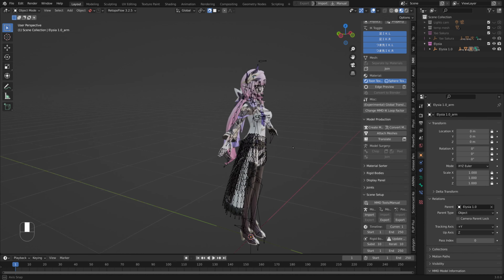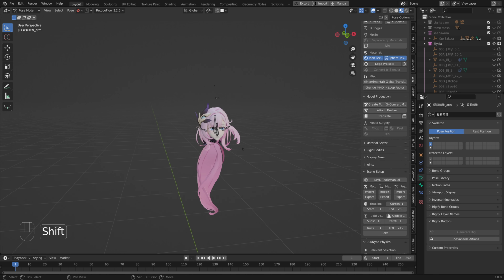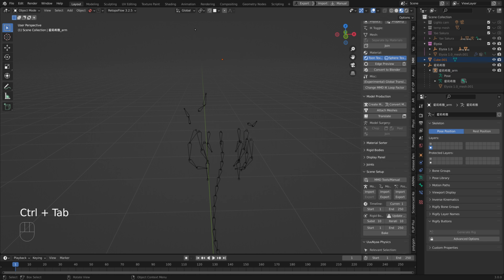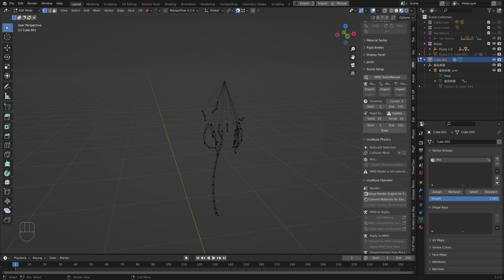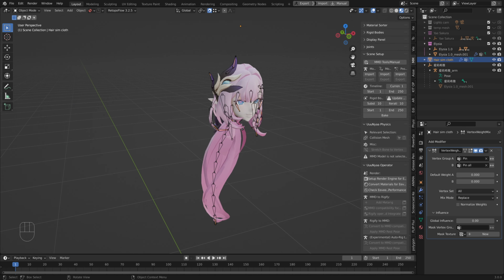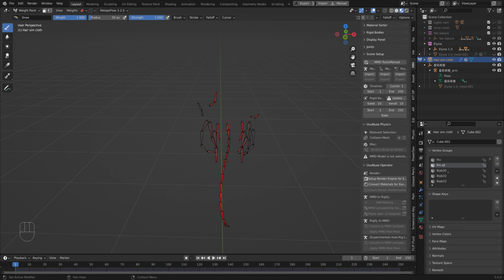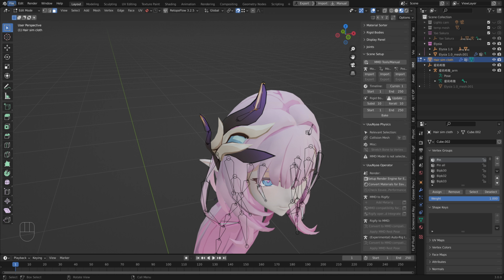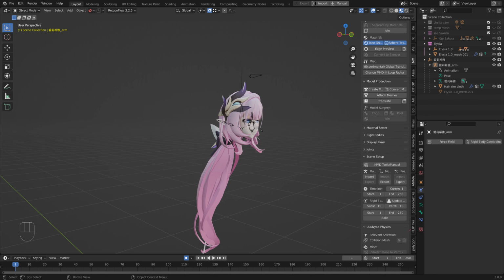Elysia Blender Cloth Hair simulation setup first steps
The last time around OBS crap out on me and muted and also reduce the quality of the video to 720p so I went and remake it with a bit more explanations.

I'll be taking this video and cutting it down to just the basics with on-screen text for those who are in a hurry
00:00 Intro